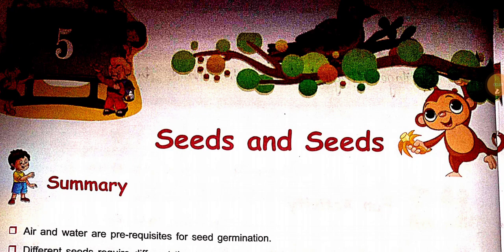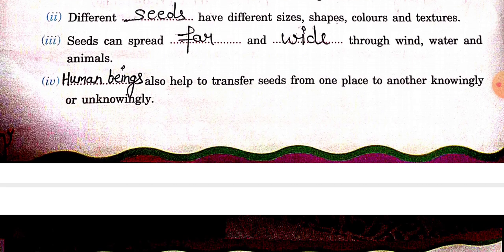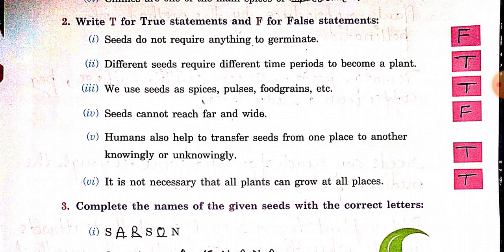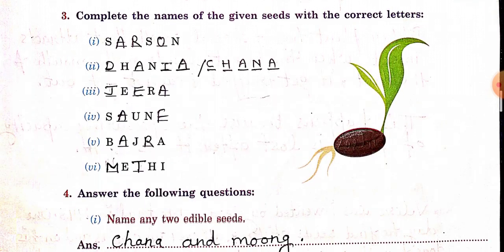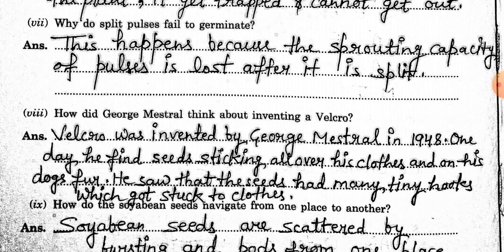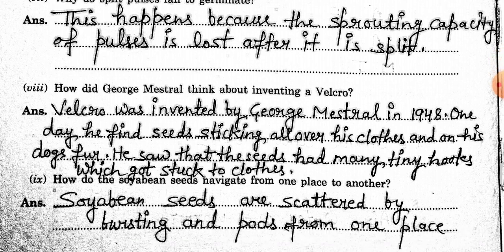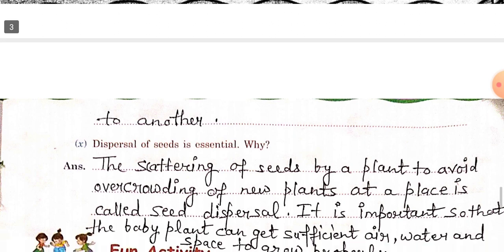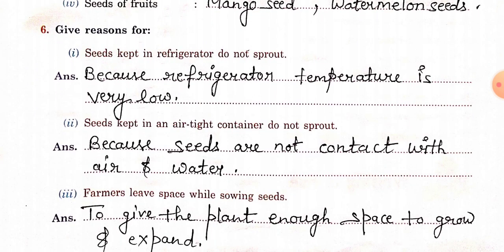NCERT Class-5 EVS Chapter-5/Workbook Seeds and Seeds solved/